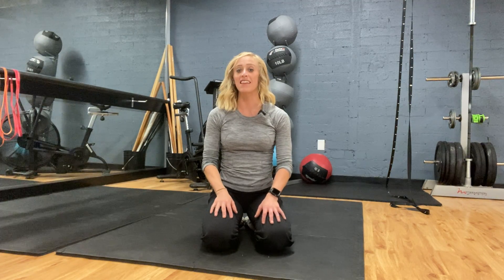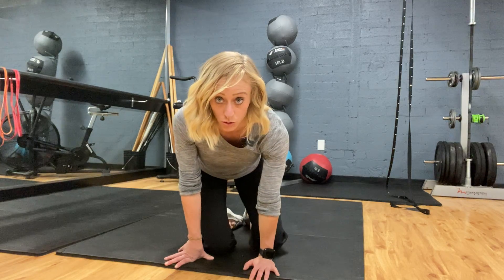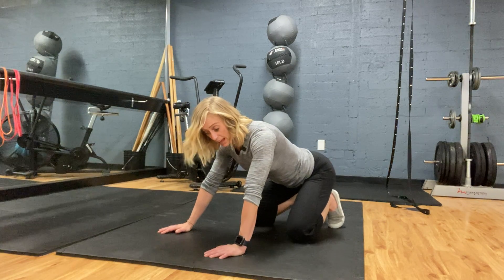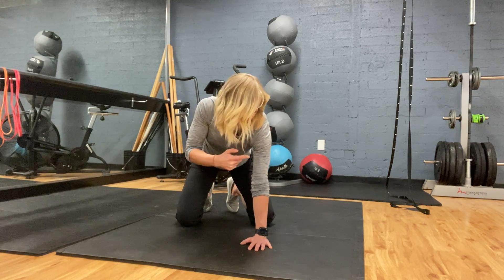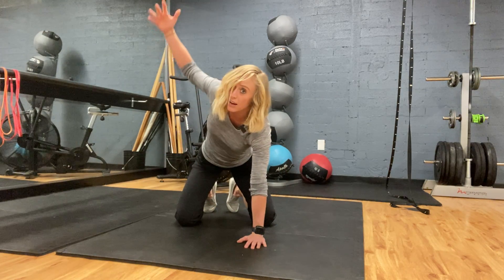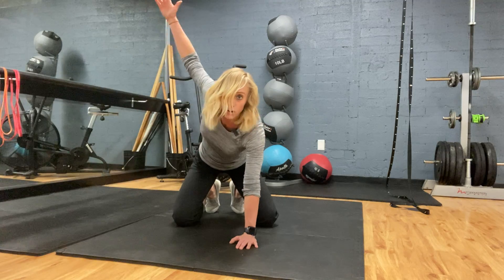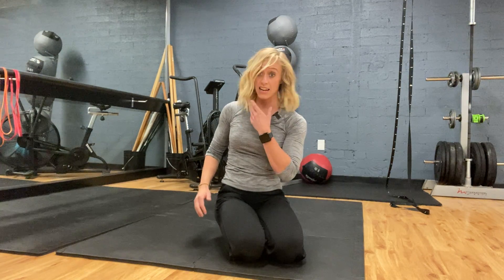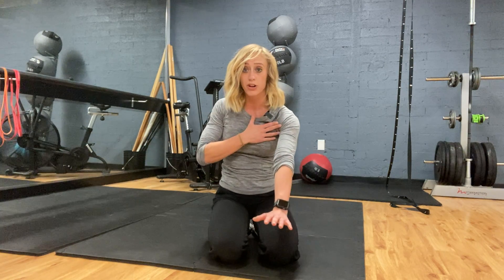Thread The Needle For Better Thoracic Rotation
In this video, Dr. Jocelyn goes over thread the needle using the deep core reconnect method.

When it comes to optimal pelvic and abdominal health, one of the most important things to restore and train is the deep core. Check for yourself with the Vagina Doc's at-home deep core assessment.

🔥When it comes to various aspects of a person's pelvic health, we hear all too often, "Why am I hearing this NOW?" Unfortunately, a person is already symptomatic at this point. Our goal is to help people identify a budding issue BEFORE it becomes an issue and becomes harder to treat.
❇️ Where does YOUR pelvic health stand? DON'T DELAY until a problem starts! Check with the FREE Pelvic Health Checklist: 👉🏼

*Check with your doctor before starting this or any exercise routine. Don't do anything that feels unsafe. You are responsible for your own safety.